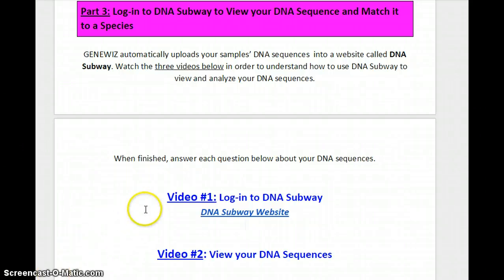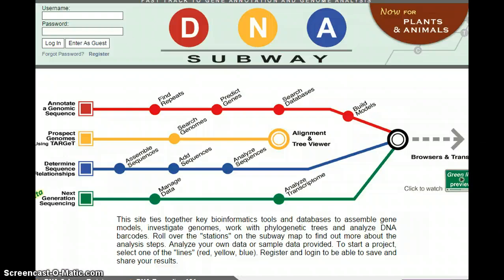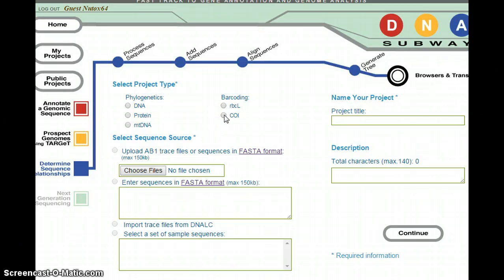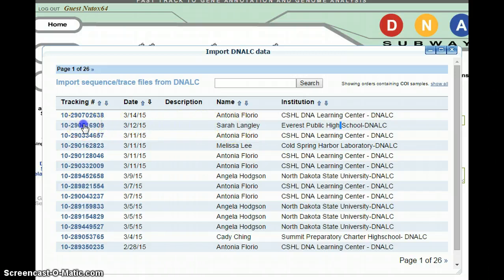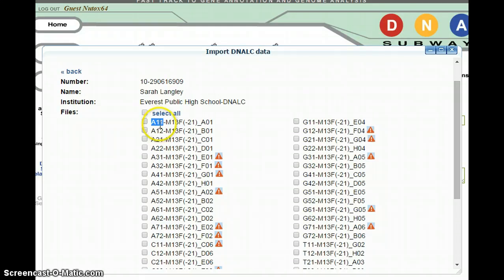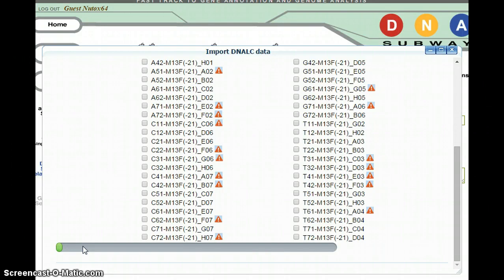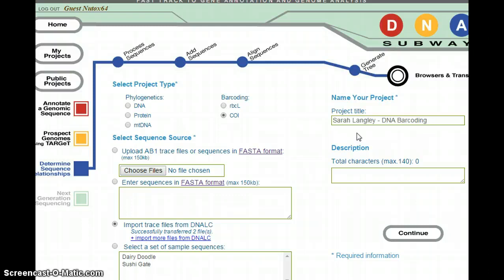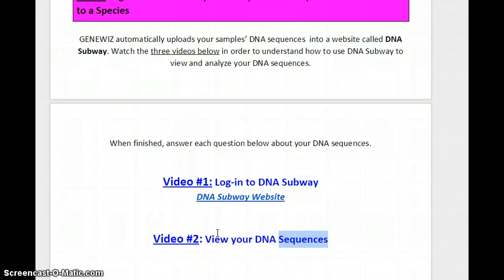Video #1: Log-in to DNA Subway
How to log into the website DNA Subway to view your team's DNA sequences